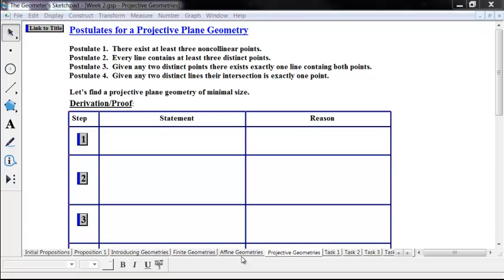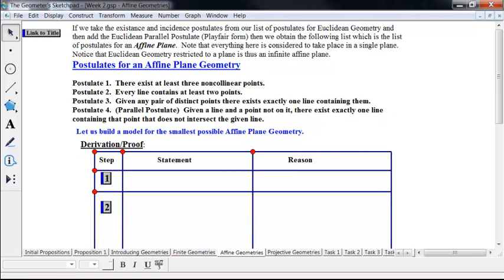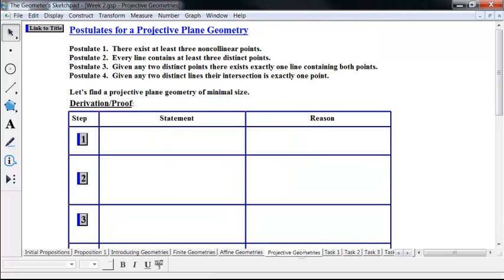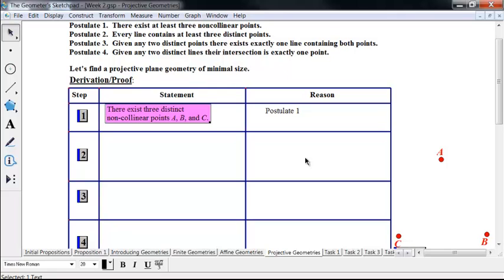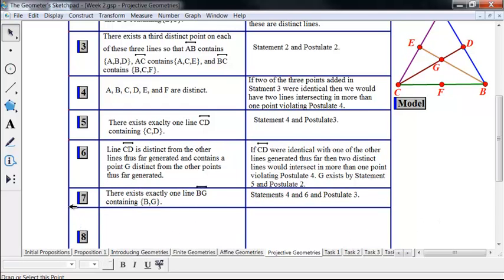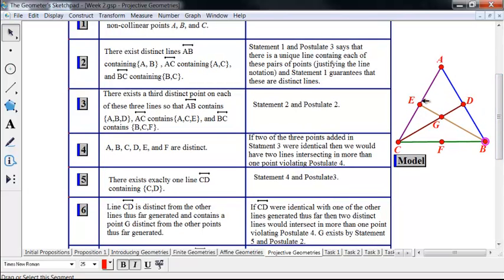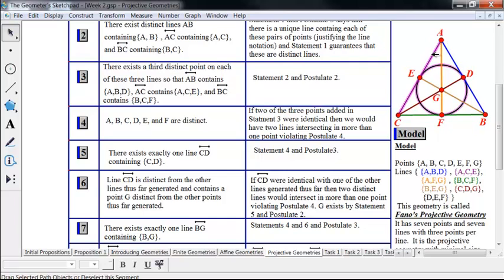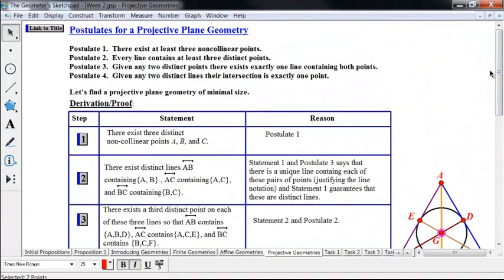Geometry (older video) Projective Plane Geometries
We give the set of postulates for Projective Plane Geometries and build a model for the smallest projective plane geometry.